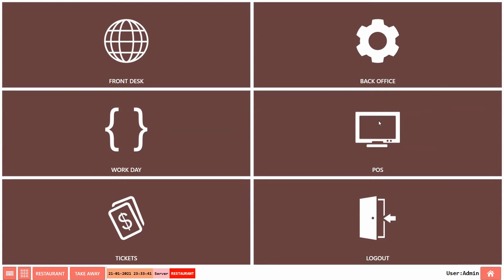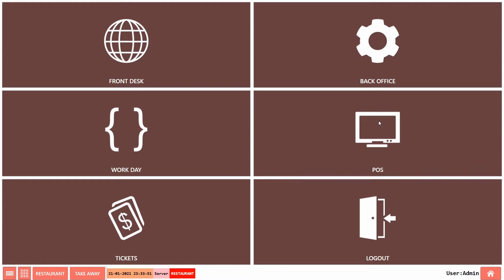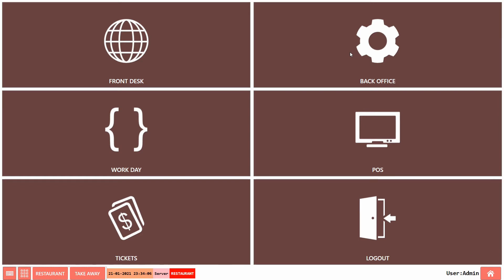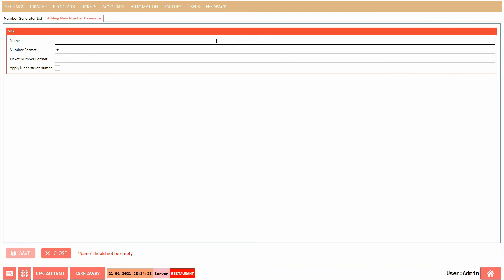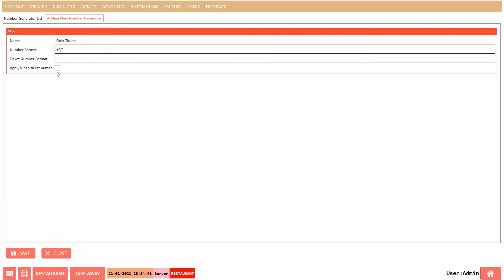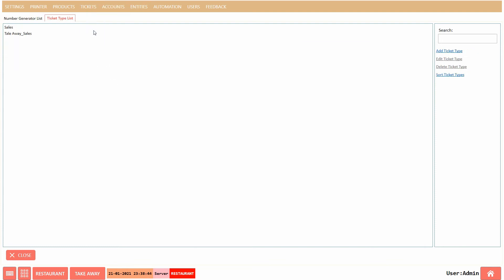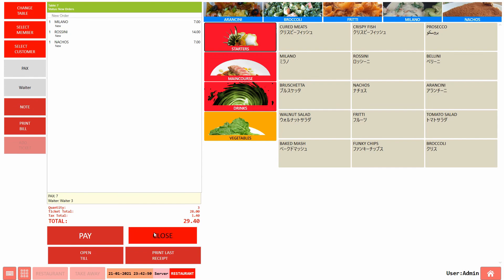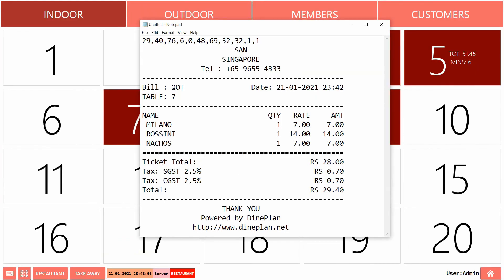DinePlan - Number Generator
Dineplan is a Complete Restaurant Management System. It is a one-stop solution to all your Restaurant needs. DinePlan has been catering to a variety of restaurants including fast food outlets, chain restaurants, cafeterias, fine dining restaurants, cloud kitchens around the globe, in Singapore, Thailand, India Indonesia, and many other countries.

Dineplan has launched a new Contactless ordering system called QUICKDINE. This allows customers to order their food directly from their mobile phones.